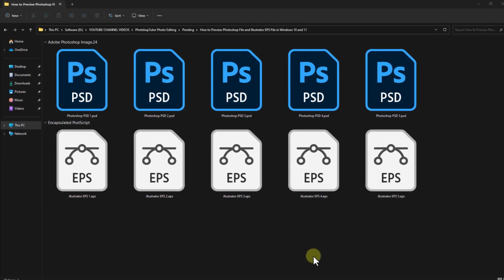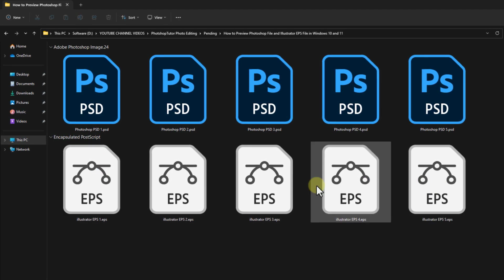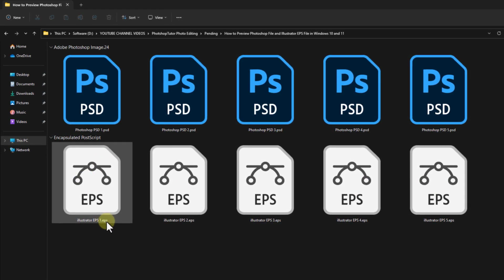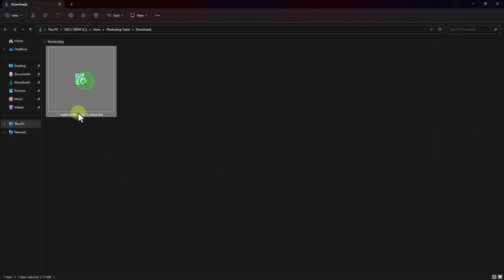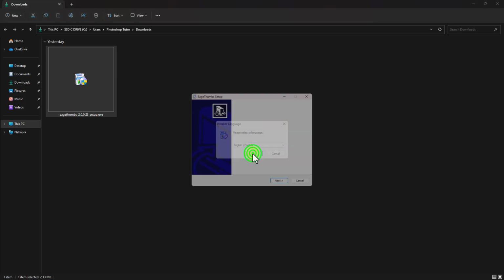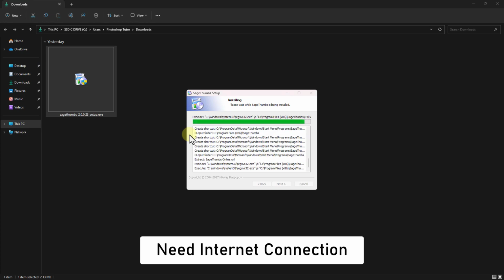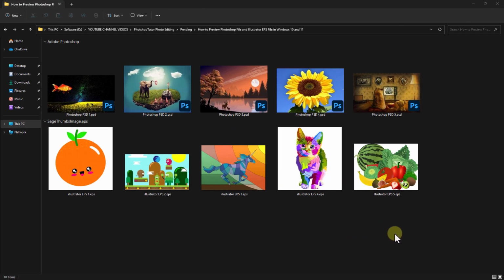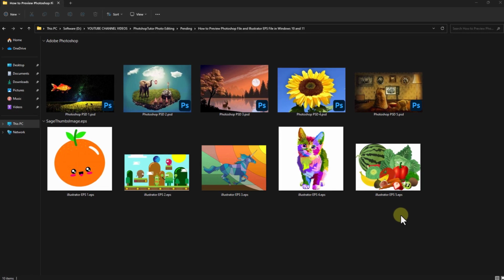How to Preview Photoshop File and Illustrator EPS File with SageThumbs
Use SageThumbs to Preview Photoshop PSD File and Illustrator EPS in Windows 10 and  Windows 11

How to Change Document Color Mode CMYK to RGB Color in illustrator